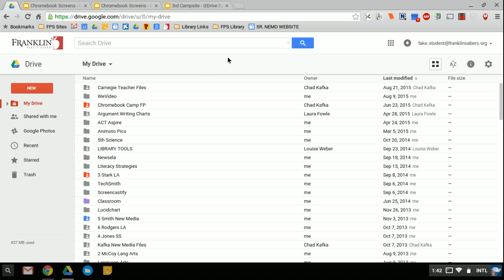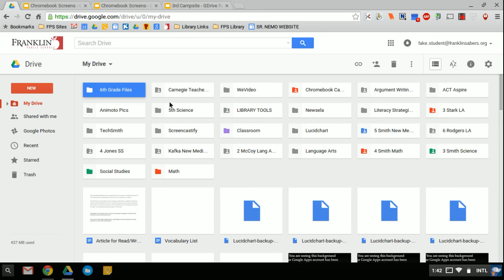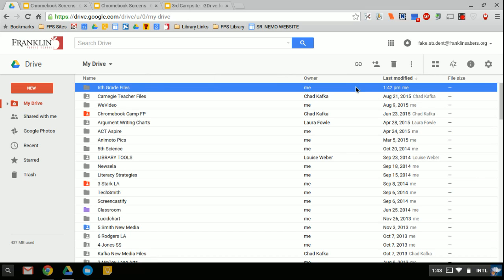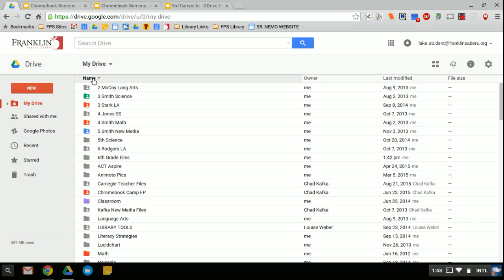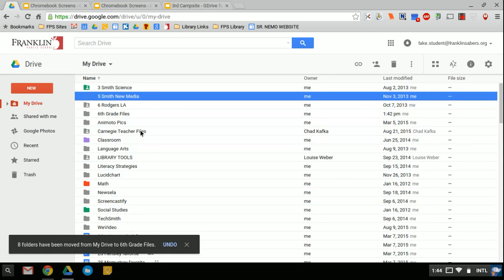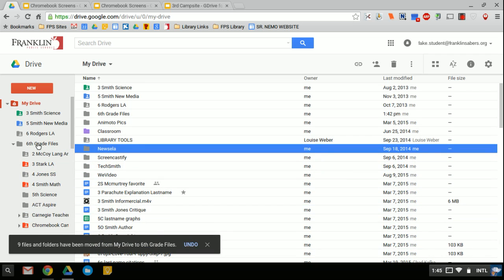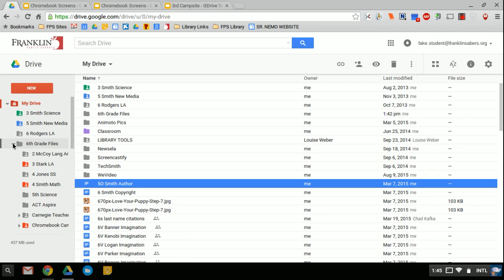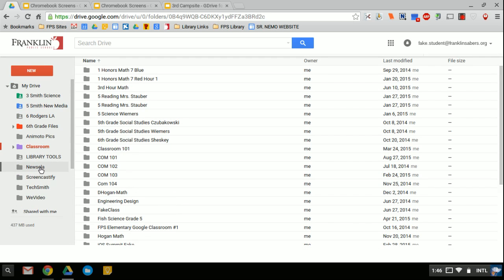Chromebook Camp - Drive File Cleanup